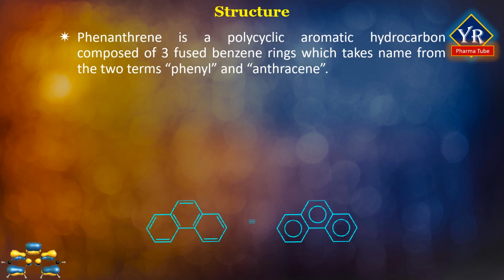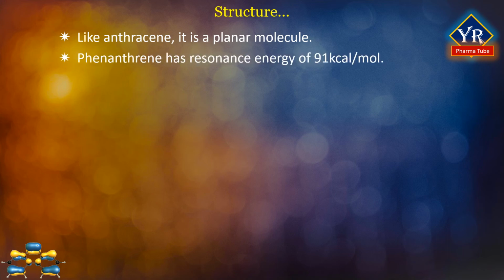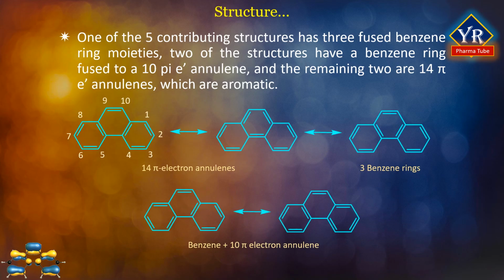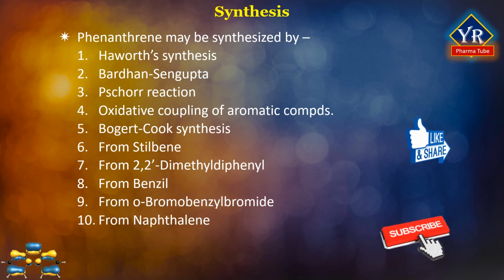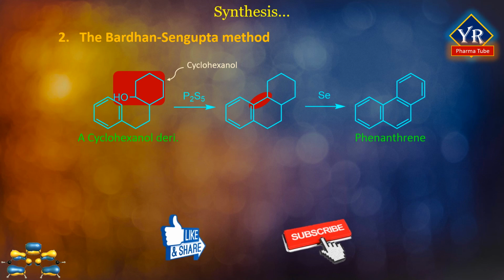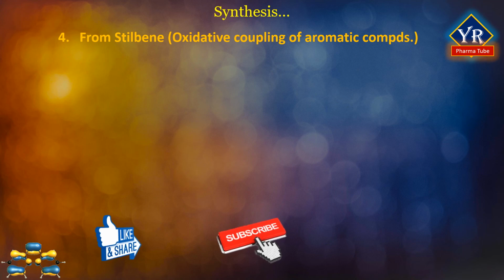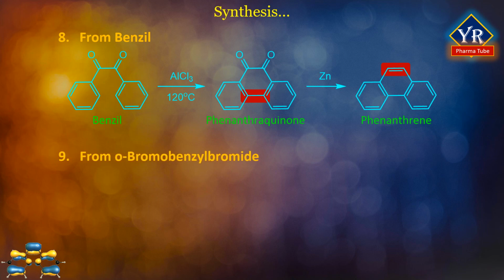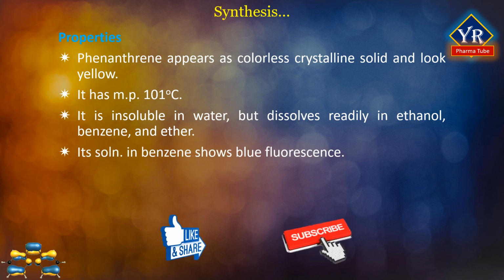Polynuclear aromatic hydrocarbons - Phenanthrene: Structure & Synthesis | Synthesis of Phenanthrene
Also watch,